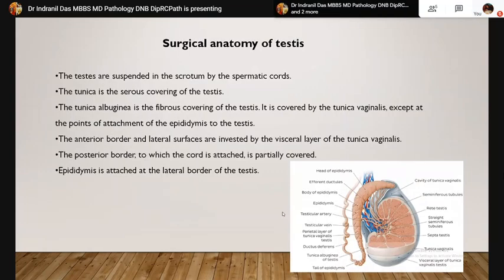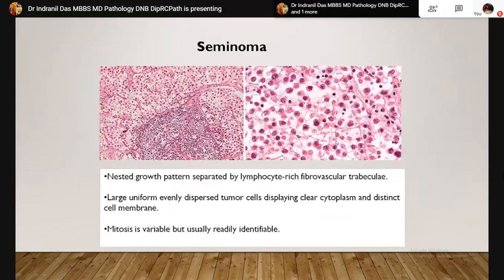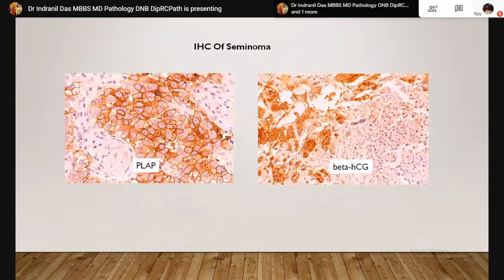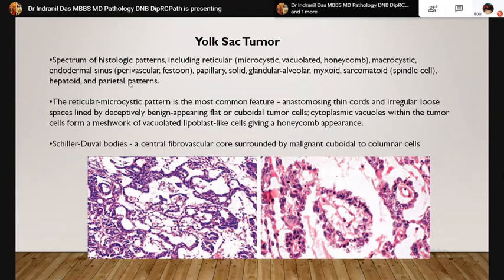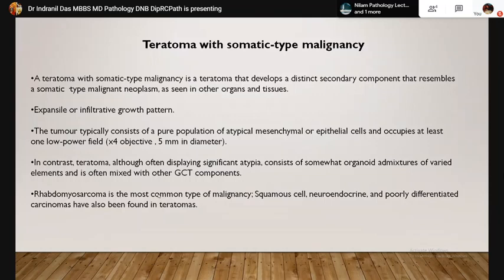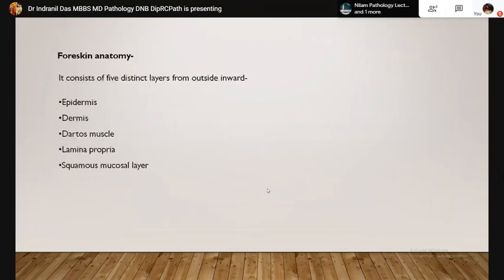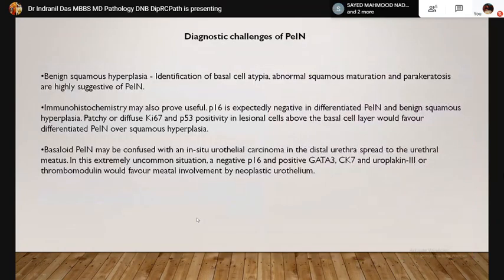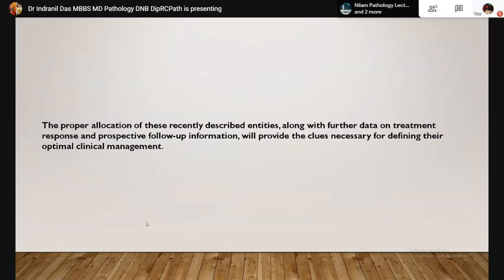Pursue 1E (Uploaded): Uropathology- Penile Carcinoma and Updates on Testicular Germ Cell Tumours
Uropathology
Penile Carcinoma - role of HPV
Updates on Testicular Germ Cell Tumours

Lecture conducted by:
Dr. Indranil Das
MD. DNB. DRcPath
Consultant Pathologist Oncquest Laboratory, Kolkata
Consultant Pathologist Charnock Hospital, Kolkata